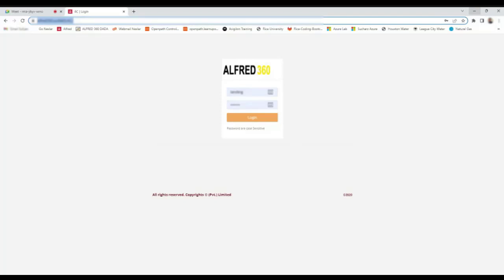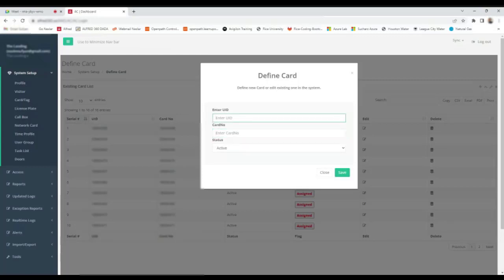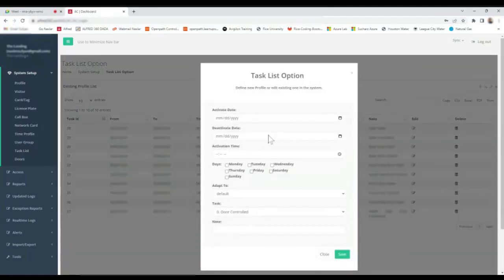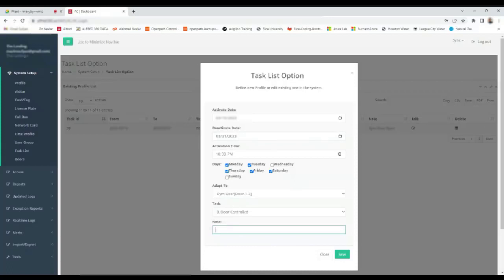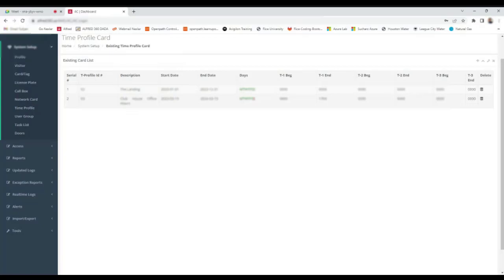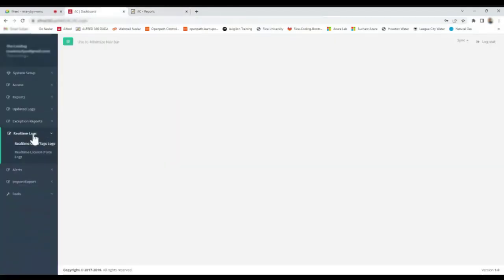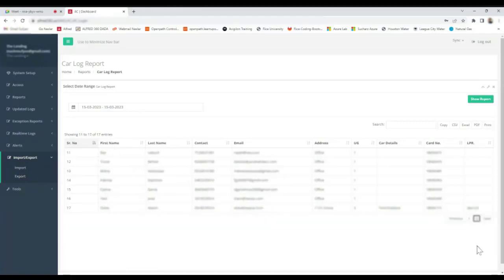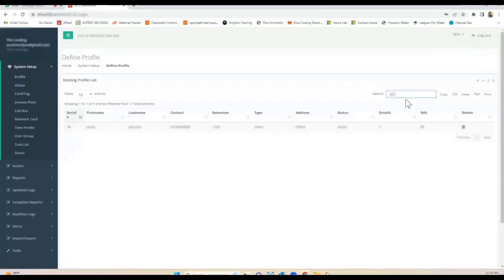The Landing Training